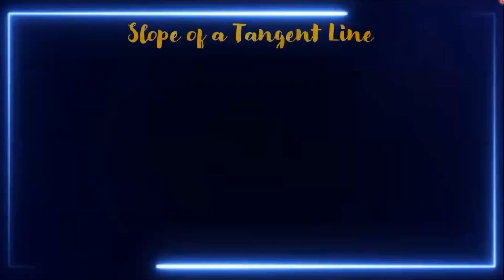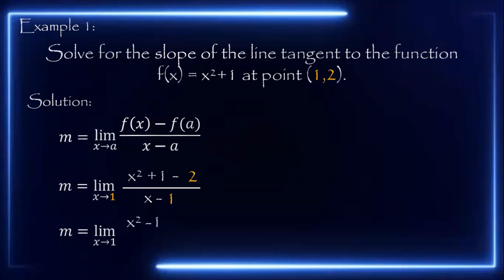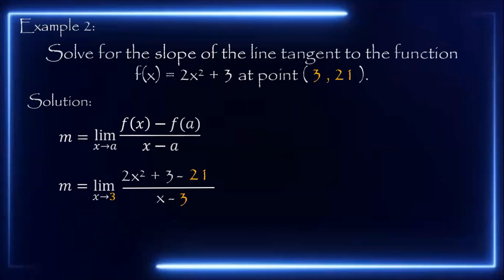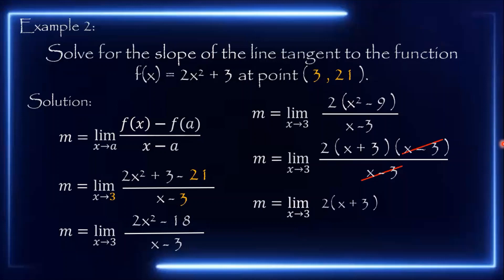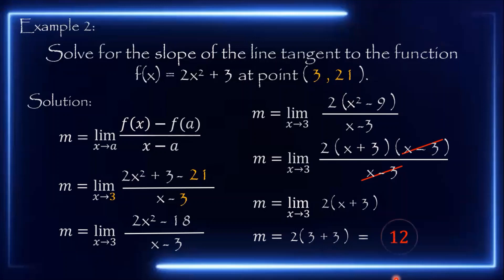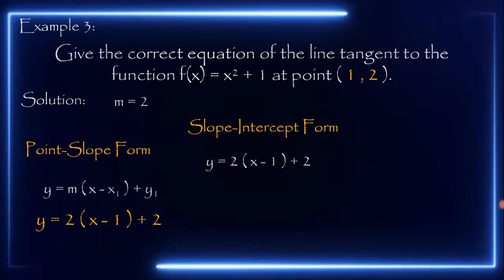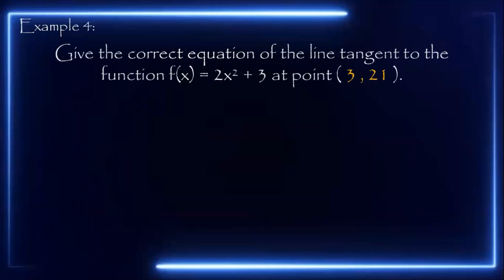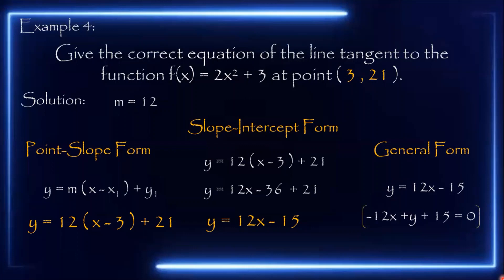Equations of a Tangent Line | by: Sir Calderon